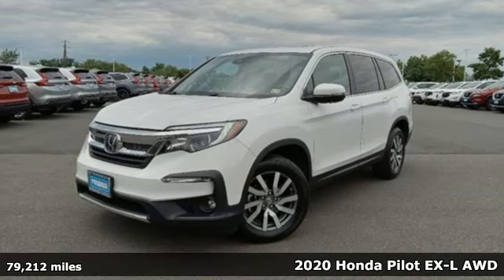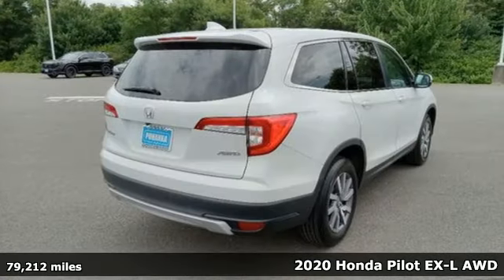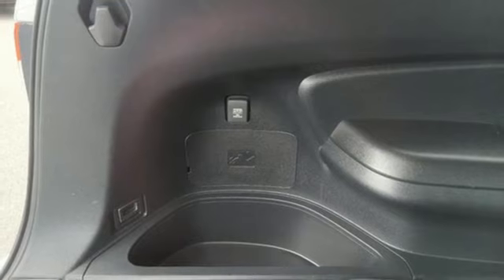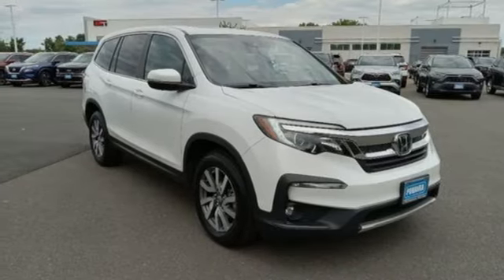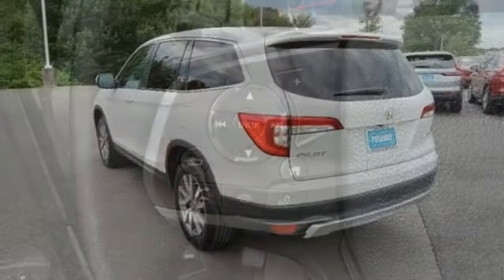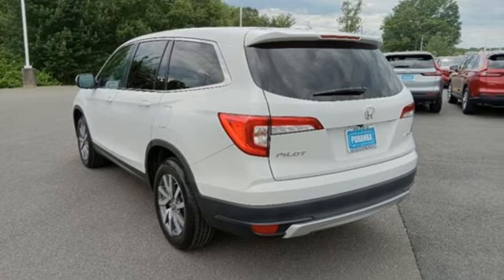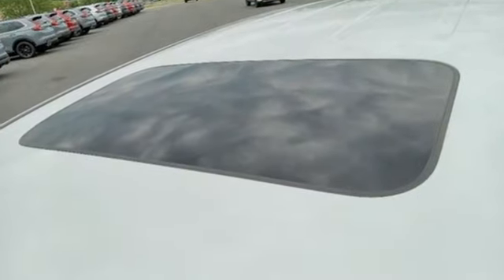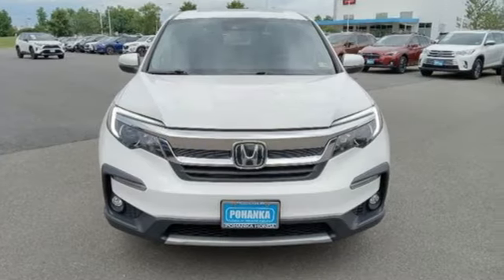Certified 2020 Honda Pilot Fredericksburg VA Richmond, VA FSB031648A - SOLD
Year: 2020
Make: Honda
Model: Pilot
Trim: AWD EX-L
Transmission: Automatic
Color: Platinum White Pearl
Interior: Black
Mileage: 79212
Stock #: FSB031648A
VIN: 5FNYF6H59LB043620
bVehicle Details/bbrGet ready to elevate your driving experience with this exceptional 2020 Honda Pilot EX-L! This stunning SUV, featuring a robust V6, 3.5L engine, effortlessly combines power, efficiency, and reliability. Perfect for families or anyone seeking a versatile ride, it offers an impressive blend of performance and comfort. This Pilot boasts a pristine CARFAX 1-Owner history, ensuring peace of mind with its well-maintained pedigree. Slip into the luxurious leather seats and enjoy the spacious, meticulously crafted interior designed for ultimate comfort on every journey. The advanced Hands Free Bluetooth system keeps you connected and safe, allowing you to make calls and stream your favorite music without taking your hands off the wheel. Navigate with confidence using the integrated Back-Up Camera, providing a clear view of your surroundings and making parking a breeze. Whether you're tackling city streets or embarking on a cross-country adventure, the 2020 Honda Pilot EX-L delivers a smooth, responsive ride with ample power and remarkable fuel efficiency. Don't miss out on this incredible opportunity to own a vehicle that perfectly balances style, performance, and advanced technology. Drive away in this exceptional Honda Pilot EX-L today and experience the road like never before!brbrbAdditional Information/bbr1. Vehicle History Report to select only the best Honda vehicles.brbr 2. Inspections with reconditioning to Honda's exacting standards. HondaTrue Certified/Certified+: 182-point inspection HondaTrue Used: 112-point inspectionbrbr 3. Warranty Coverage that includes:br Non-Powertrain Limited Coveragebr a€¢ HondaTrue Certified+: An additional 2 years or up to 50,000 miles (whichever occurs first) of coverage begins after the original New Vehicle Limited Warranty expires.br a€¢ HondaTrue Certified: 12 months or 12,000 miles (whichever occurs first) of coverage beginning at the expiration of the New Vehicle Limited Warranty or the date the customer takes delivery of the vehicle if the New Vehicle Limited Warranty has already expired.br a€¢ HondaTrue Used: 100 days or 5,000 miles (whichever occurs first) of coverage beginning at the expiration of the New Vehicle Limited Warranty or the date the customer takes delivery of the vehicle if the New Vehicle Limited Warranty has already expired.brbr Powertrain Limited Coveragebr a€¢ HondaTrue Certified+ & HondaTrue Certified: 7 years from original in-service date or 100,000 odometer miles, whichever occurs first.br a€¢ HondaTrue Used: 100 days or 5,000 miles (whichever occurs first) of coverage beginning at the expiration of the New Vehicle Limited Warranty or the date the customer takes delivery of the vehicle if the New Vehicle Limited Warranty has already expired.brbr 4. Honda Certified Pre-Owned Vehicle Benefits (note: Please see Program Summary for more details), including:brbr 24-hour Emergency Roadside Assistance and Towingbr Trip Interruption Expense Reimbursementbr Concierge Servicebr Computerized trip routing, touring, map services and National Hotel Privileges Directory 24-Hour Honda Dealer Locatorbr Complimentary 3-month SiriusXM service (for SiriusXM standard-equipped vehicles)brbrbrbrWe make every effort to provide accurate information but please verify options and price with management before purchasing. All vehicles are subject to prior sale. All financing is subject to approved credit. Dealer installed options are additional. Stock photo colors, options and trim levels may vary. Not responsible for typographical errors. Published prices subject to change without notice to correct errors and omissions or in the event of inventory fluctuations. Vehicle offers/prices & internet price quotes valid for 48 hours from initial posting date, subject to change by dealer/manufacturer without notice. Vehicles may be in transit to dealer. Vehicle photos may not match exact vehicle. Please call to confirm availability status. All prices exclude taxes, title, license, and dealer processing fee of $989.00. MSRP includes destination and handling. Quotes, internet prices, and specials exclude destination and handling. The destination and handling charge is $1095 for the Civic and Accord, $1350 for the CR-V and HR-V, and $1395 for the Prologue, Ridgeline, Pilot, and Odyssey. NHTSA Government 5-Star Safety Ratings